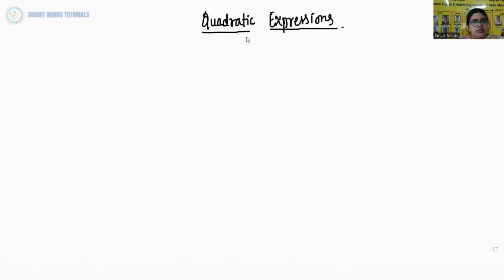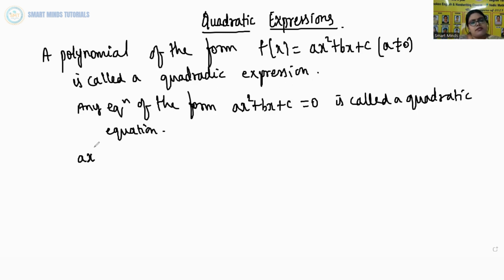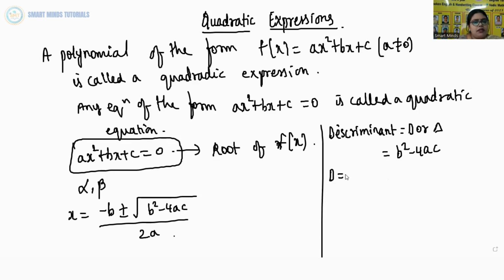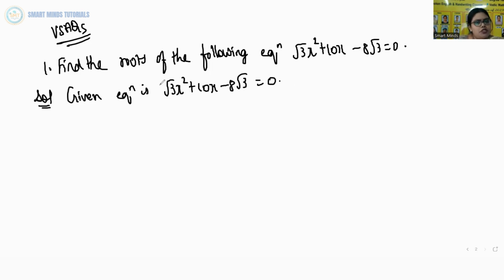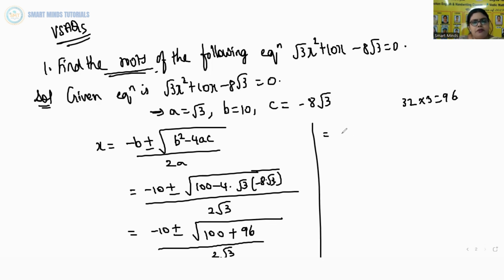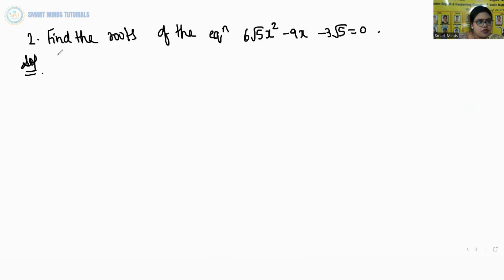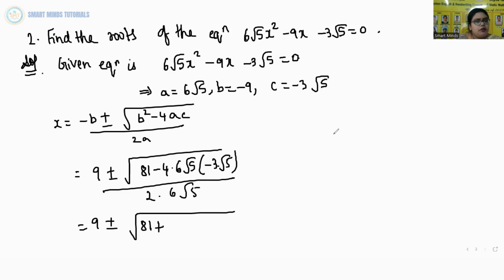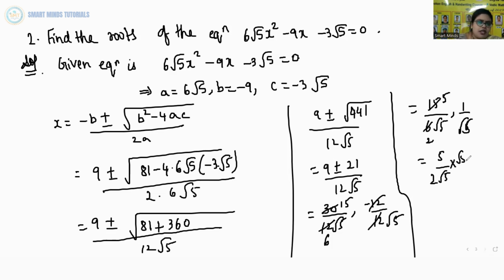Don't Fail Maths II A: Quadratic Expressions Concepts Explained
Struggling with VSAQ Quadratic Questions? This video is your ultimate guide to solving them in minutes! Learn the most effective strategies and techniques for tackling Quadratic Expressions and finding roots quickly. Whether you're preparing for TS Inter Maths, AP Inter Maths, or Class 12 Maths board exams, this tutorial will boost your confidence. We'll cover the Quadratic Formula and demonstrate how to approach Maths Short Questions with ease. Master these VSAQ Maths concepts and ace your exams!